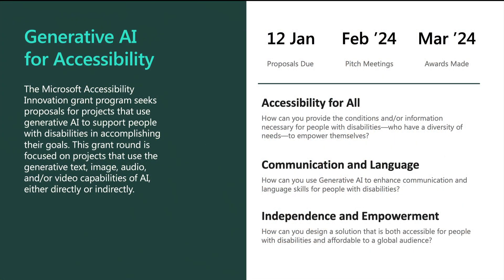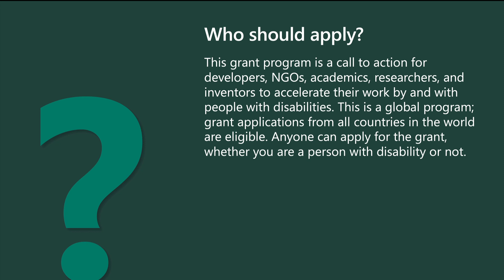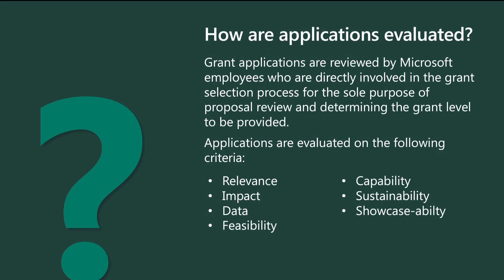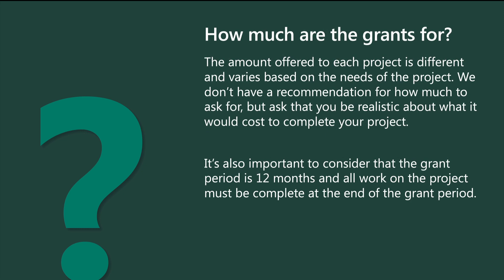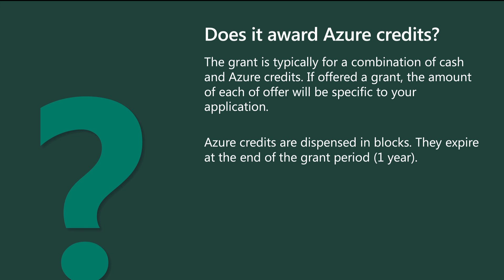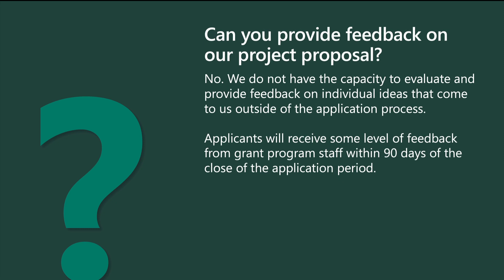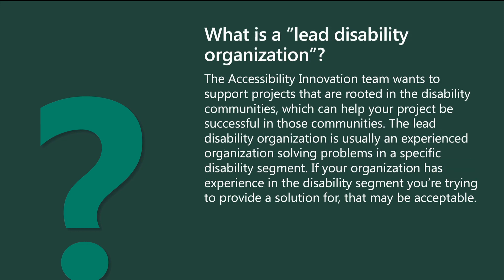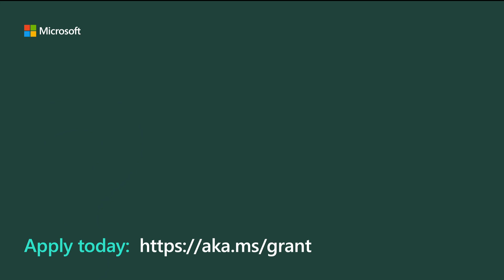Accessibility Innovation Grant FAQ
We’re looking to fund a small number of high-impact accessibility innovation projects that use generative AI to support people with disabilities in accomplishing their goals. This grant round is focused on projects that use the generative text, image, audio, and/or video capabilities of AI—either directly or indirectly—as part of their proposed solution.

We will be accepting proposals through 11:59 PM PST on Friday, 12 January 2024. Full details and a link to apply can be found by visiting